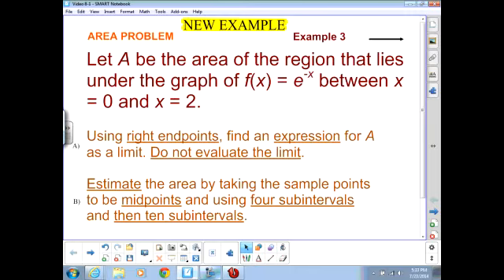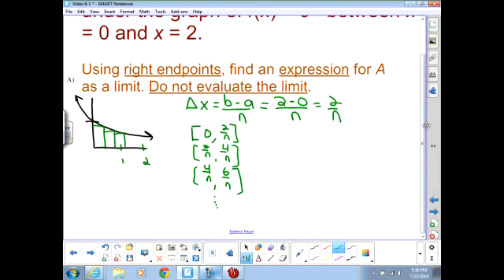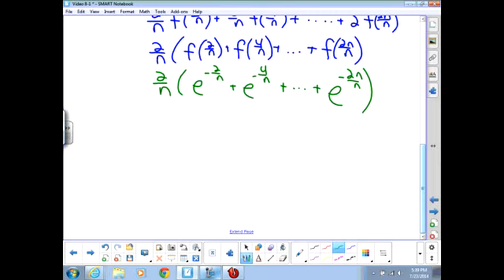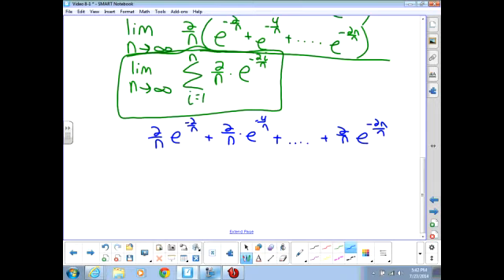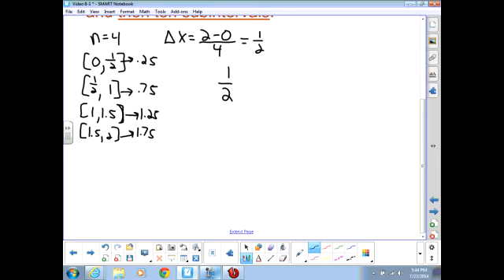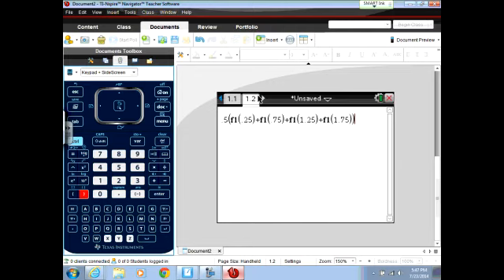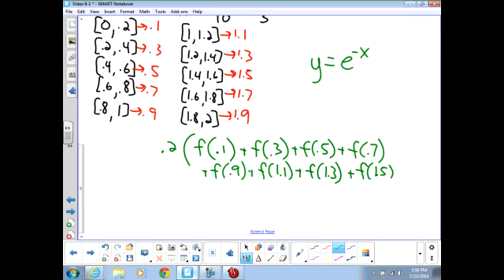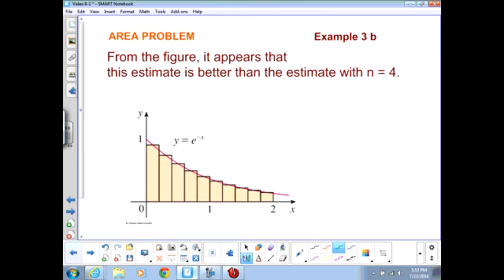SC Video 8-1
Topics from Stewart Calculus section 5.1